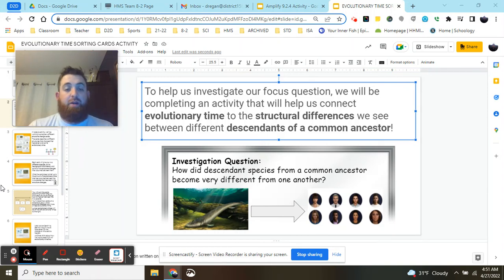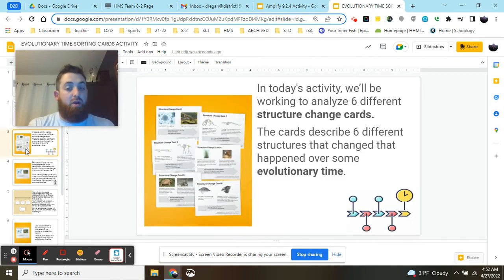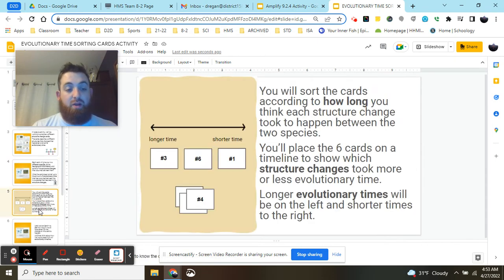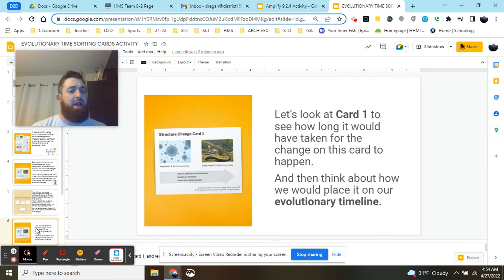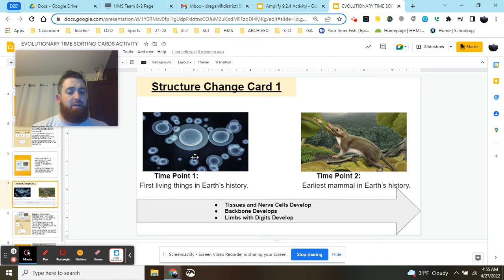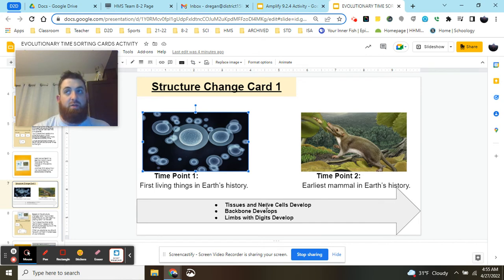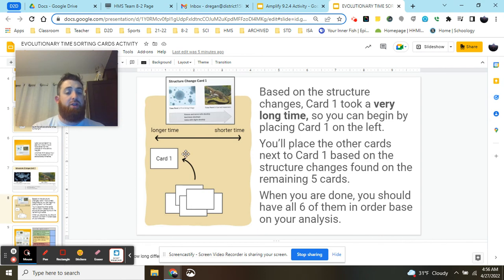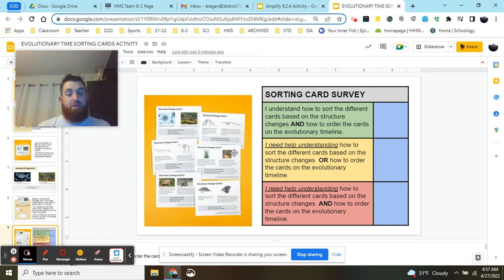VIDEO GUIDE: Evolutionary Time Sorting Cards